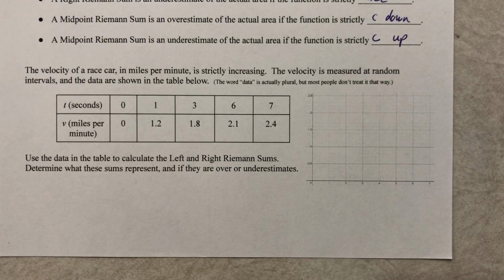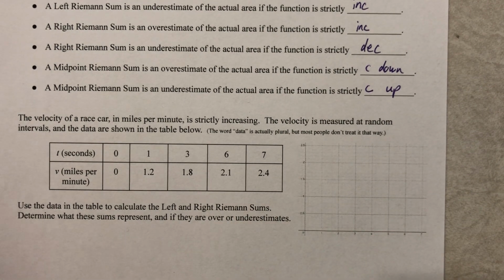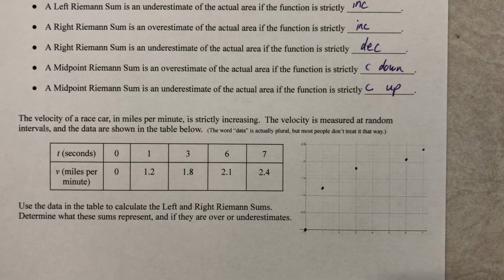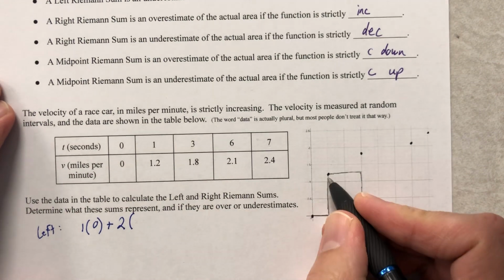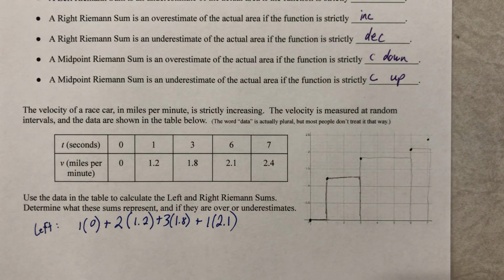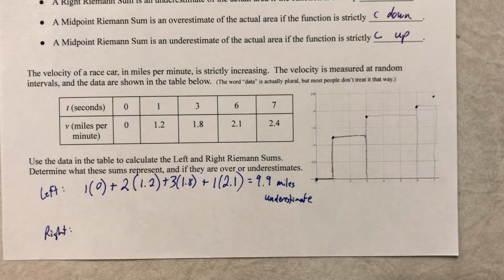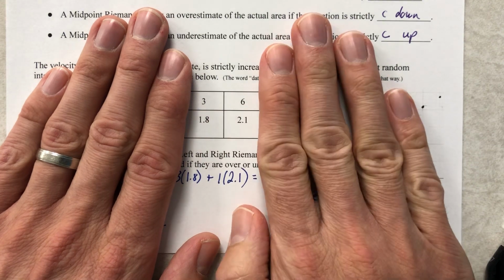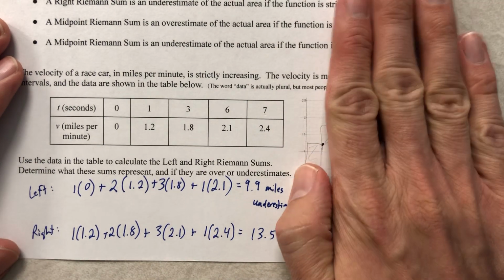Riemann Sums, Part 4